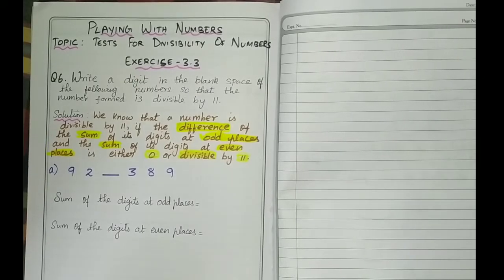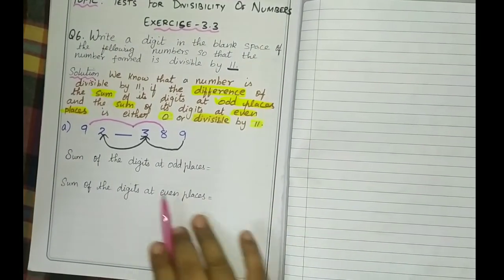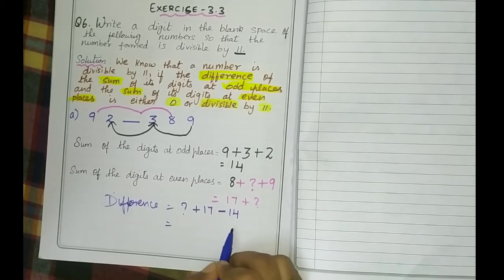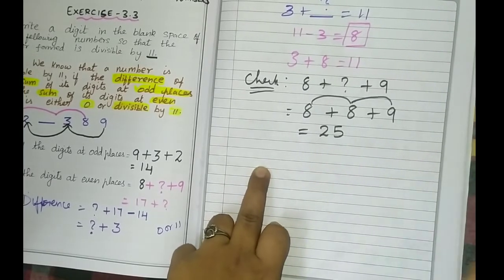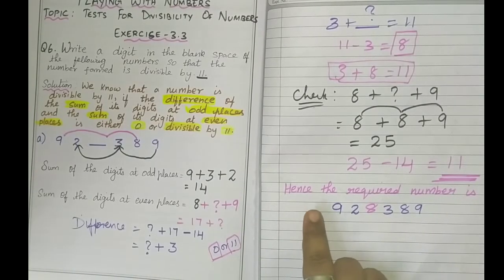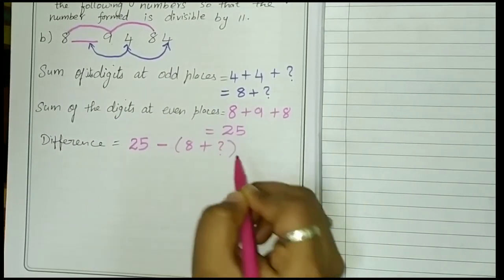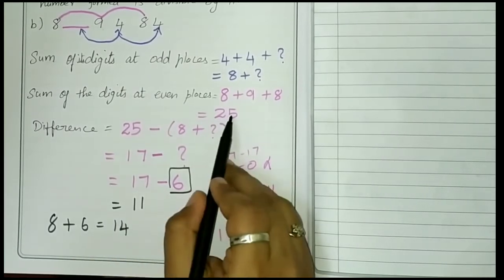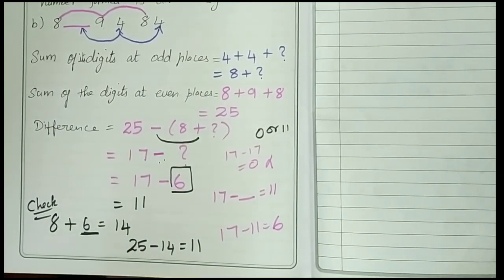Class 6 || Chap 3 || PLAYING WITH NUMBERS || Exercise 3.3 || Question Number 6 ||CBSE || NCERT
In this video i can explain you Class 6 Mathematics Chapter Exercise (Q.no:6)

HOW TO SQUARE NUMBERS ENDING IN 5 | FASTEST WAY!! TRICK NO - 1